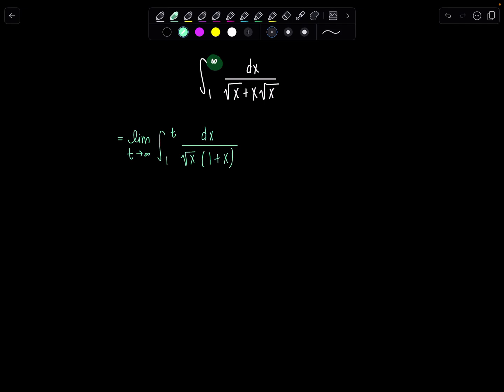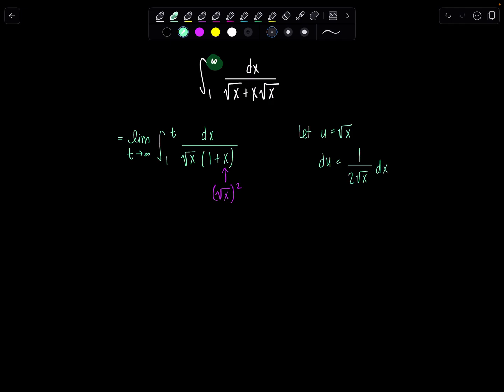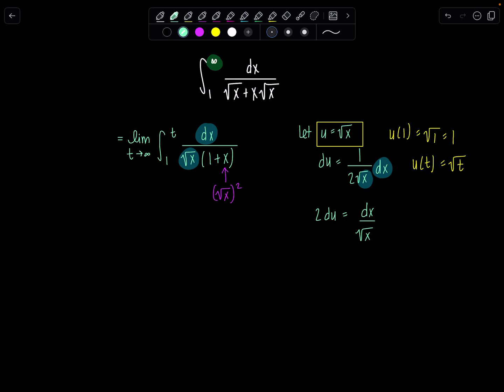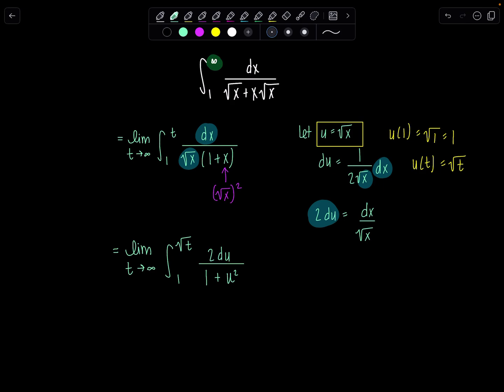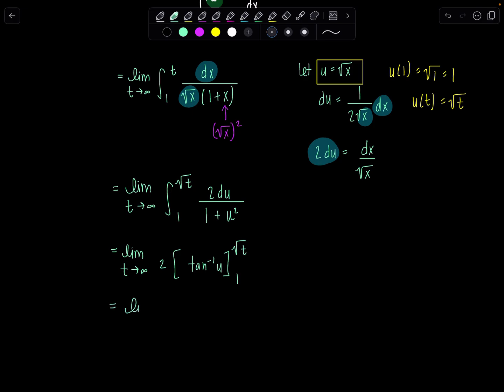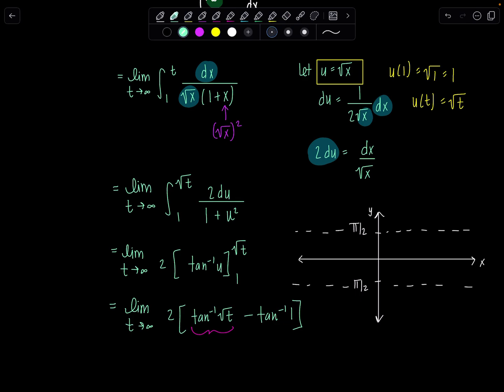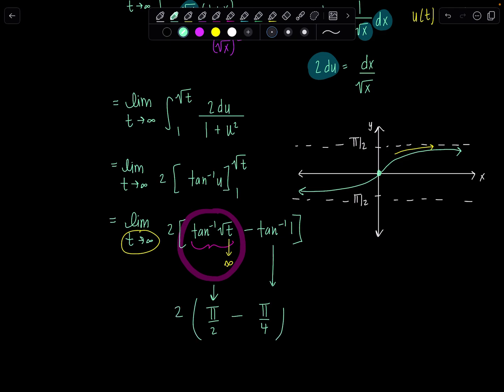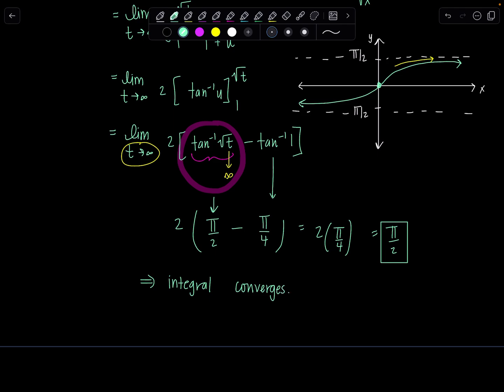Integral of the Day 10.18.24 | Another IMPROPER INTEGRAL for you to solve! | Math with Professor V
Here's your latest Integral of the Day! It's another IMPROPER INTEGRAL to keep you on your toes. Were you able to solve this?

xoxo,
Professor V

I'm also an Amazon influencer, so feel free to support and shop: